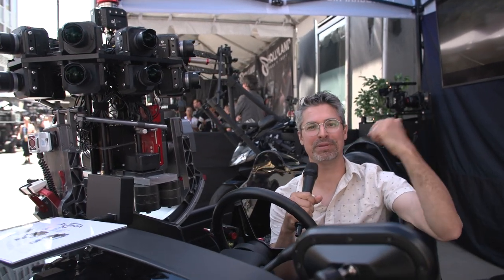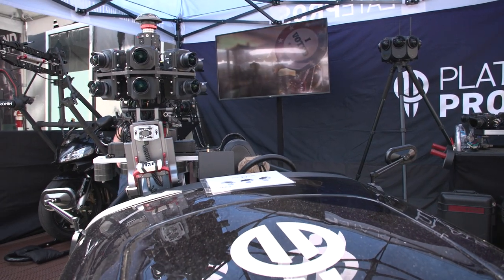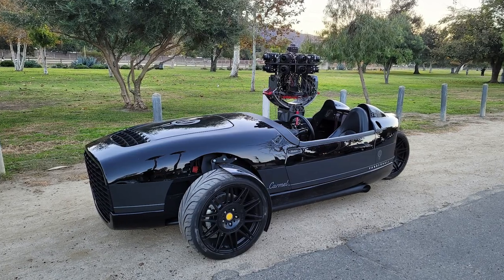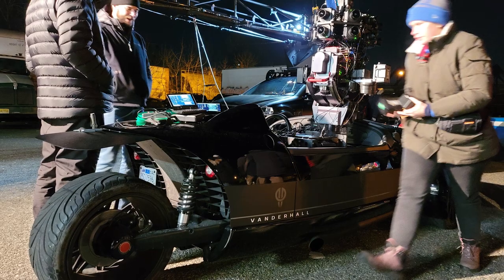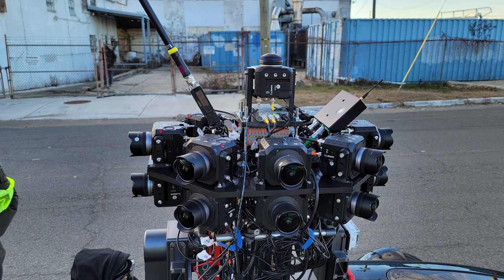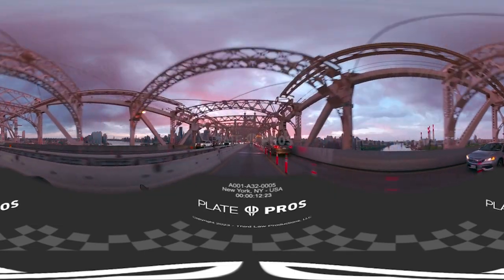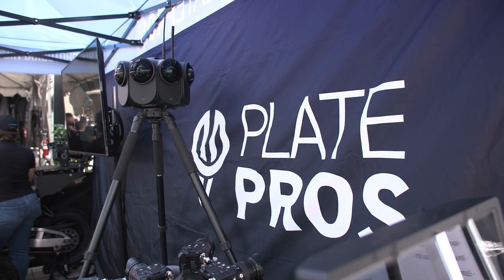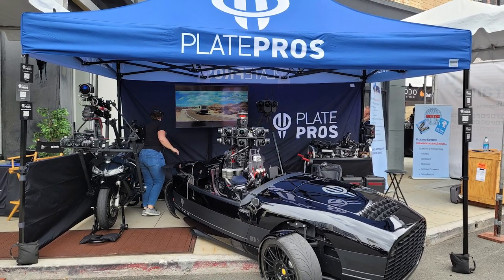Want to Know How VFX Plates Are Made? An Interview with PlatePros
Cine Gear 2023 - PlatePros is an American company specializing in the creation of high-resolution VFX plates mainly used for feature films, but also in the commercial and television industry.